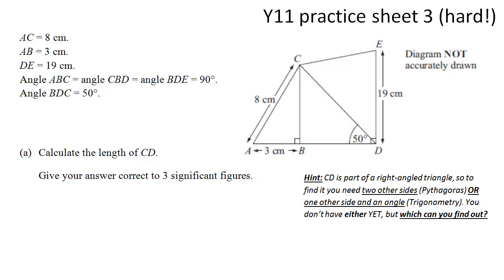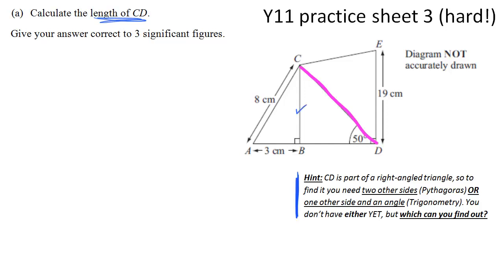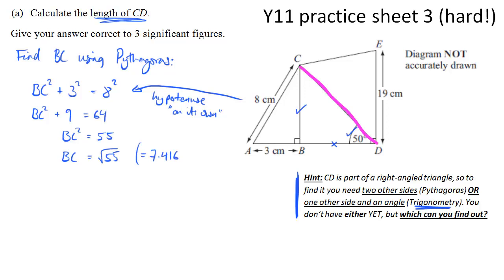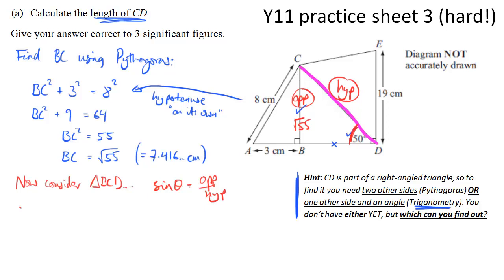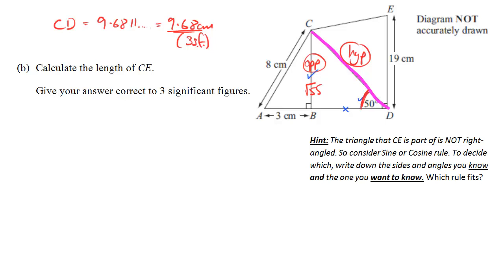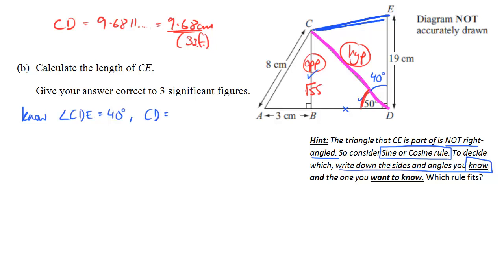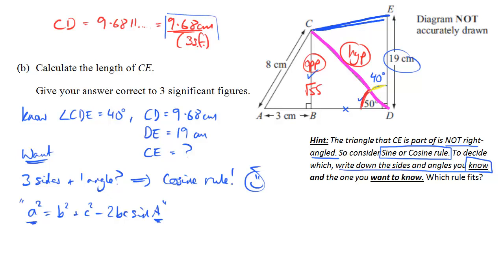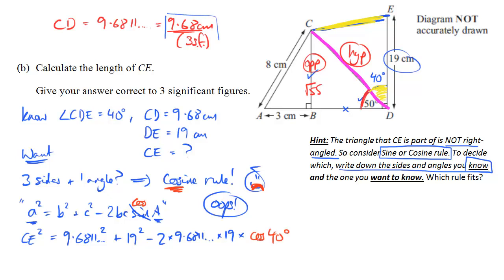Y11 Practice Sheet 3 - solutions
Hope you find these useful. Spot the (not so) deliberate mistake. Oops...  :o)